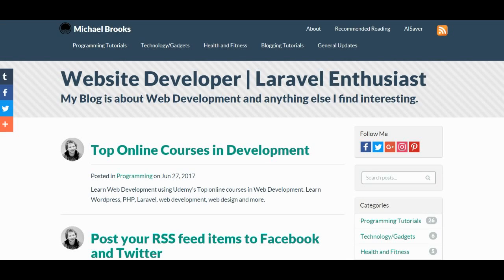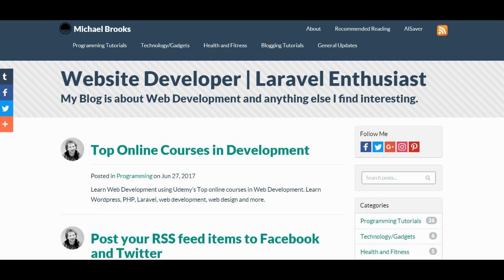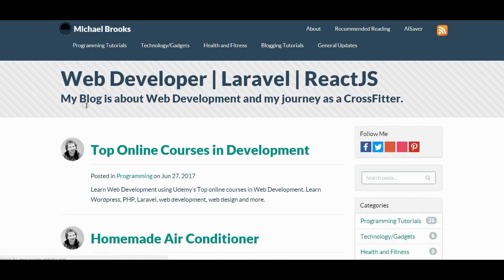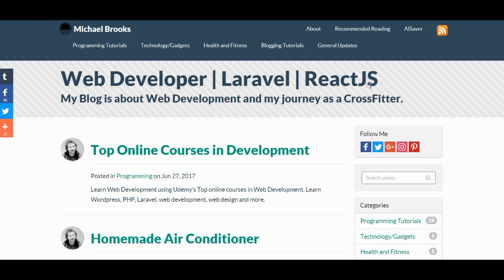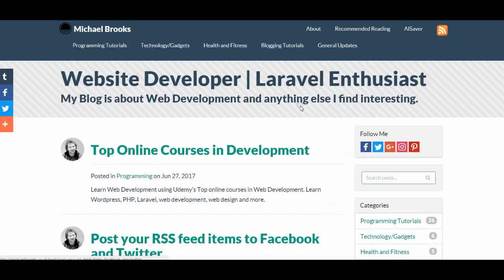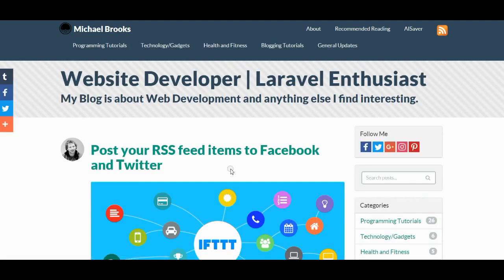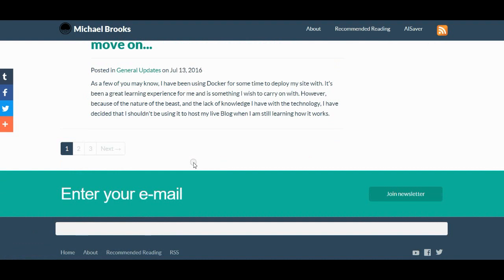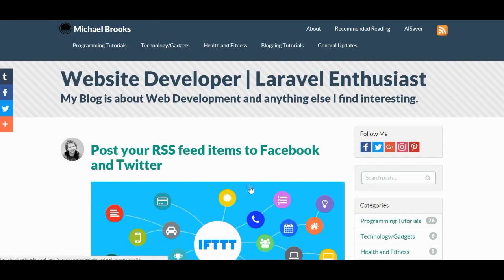Michael Brooks Blog - MichaelBrooks.co.uk